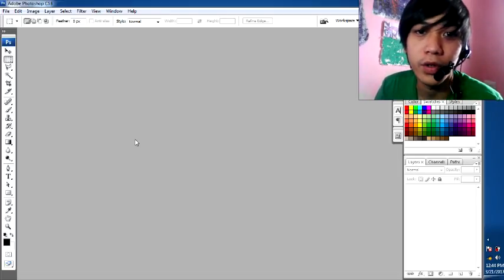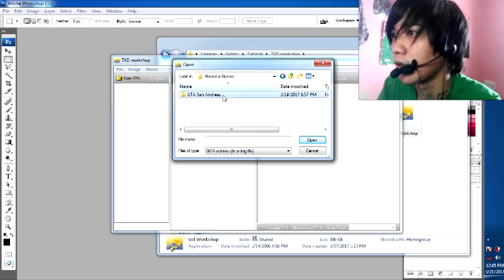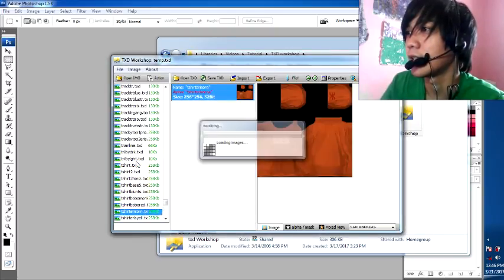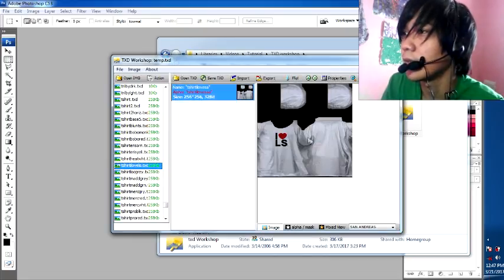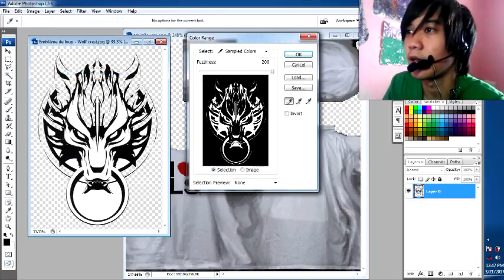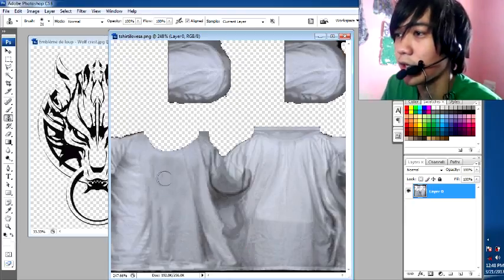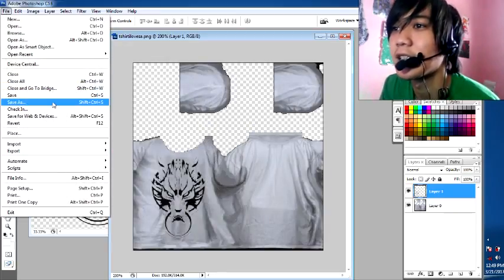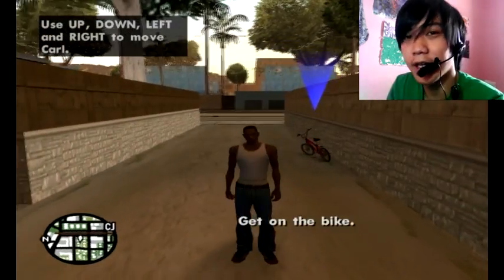DIY make your own T-shirt (Edit TXD) in Gta San Andreas Tutorial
Hey guys, in this tutorial i'll show you how to edit TXD file in Gta San Andreas.
If you like modding or editing, you can follow this tutorial

Link for the tools

how to add our photo on t shirt